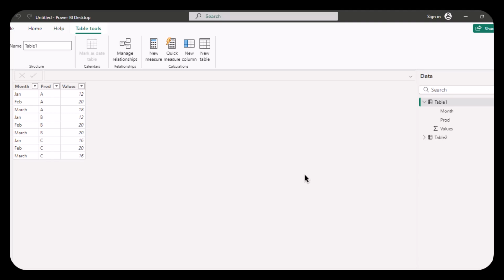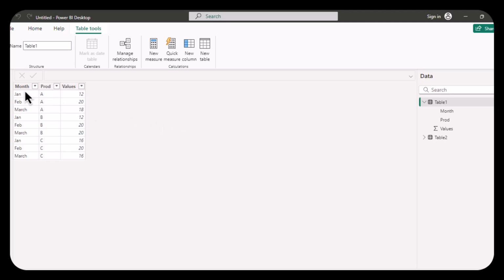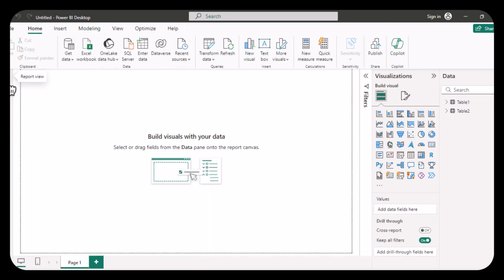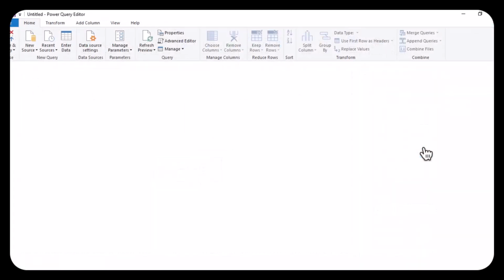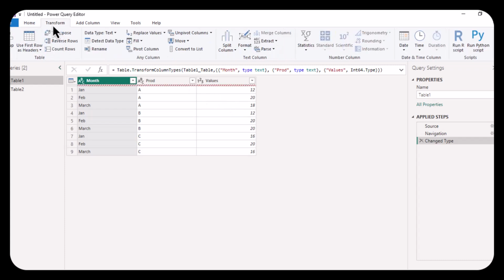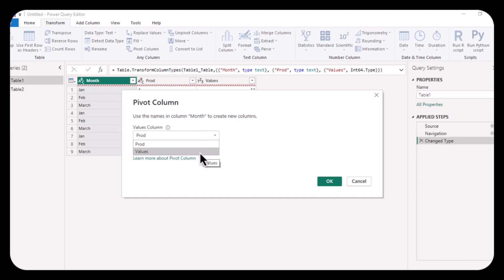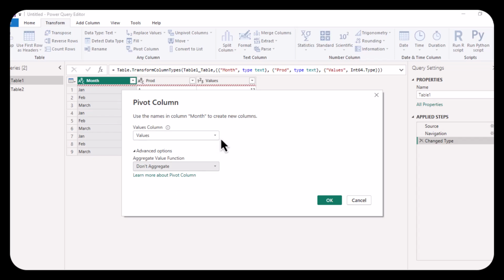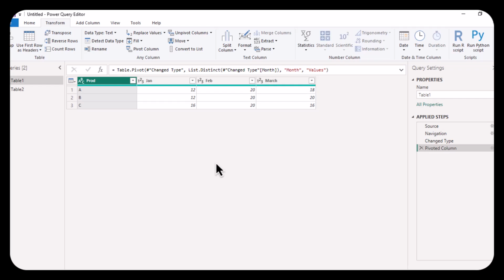How to Pivot Data in Power Query | Microsoft Power BI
Pivoting data in Power Query involves transforming rows into columns based on a specific attribute, thereby summarizing and reorganizing the dataset. This process is used to aggregate values and convert categorical data into new column headers, which helps in making the data more structured and easier to analyze.

If you want to:
✔️ Transform rows into columns based on a specific attribute.
✔️ Summarize data by aggregating values.
✔️ Reorganize your dataset for better analysis.
✔️ Convert categorical data into new column headers.
✔️ Aggregate data using functions like sum, average, or count.
✔️ Make long-form data more structured and comprehensible.
✔️ Enhance data visualization by reshaping your dataset.
✔️ Facilitate better data interpretation through reorganization.
✔️ Analyze trends and patterns by transforming data layout.
✔️ Streamline data preparation for reporting and dashboards.